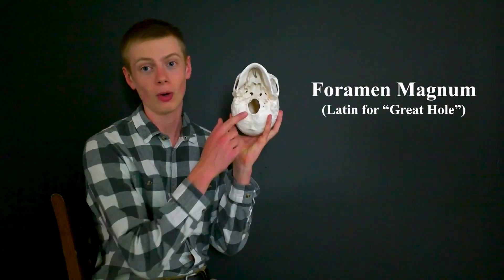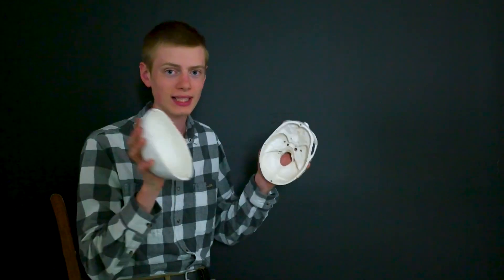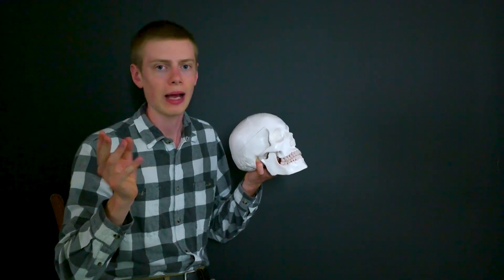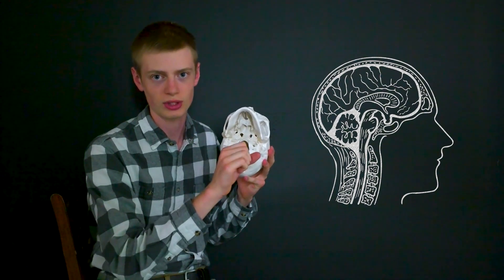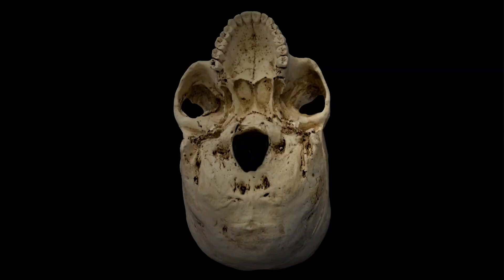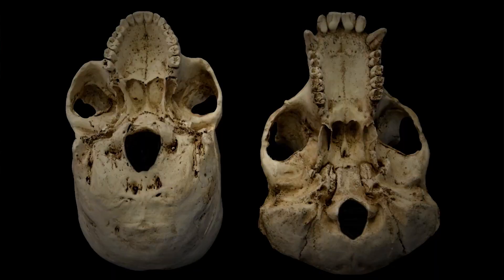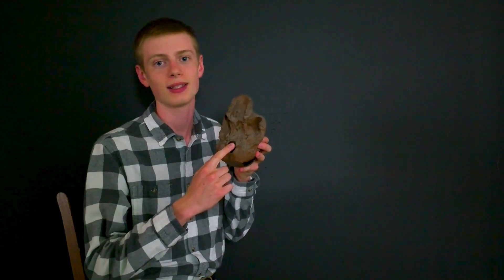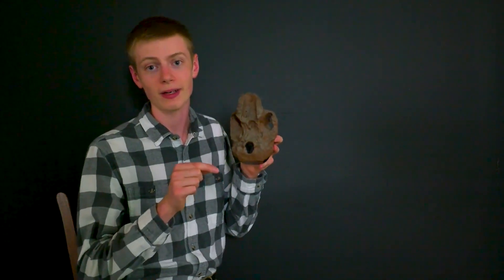Why do you have a hole in your head?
We all have a big hole on the bottom of our head. This hole, called the foramen magnum, can help us understand how extinct animals walked!